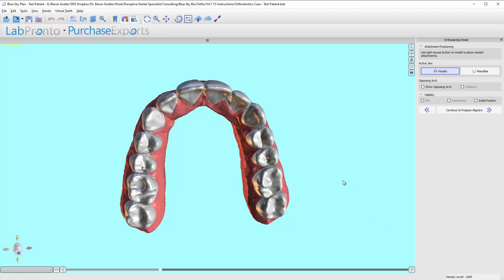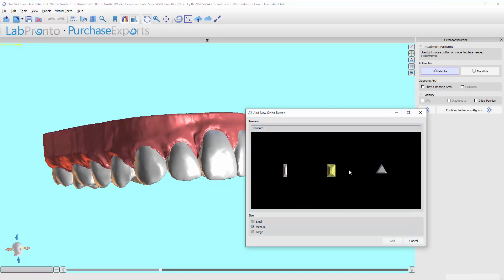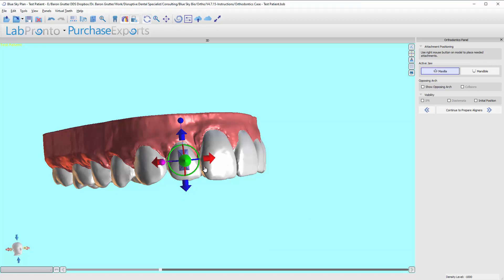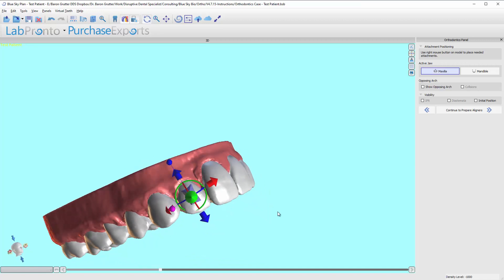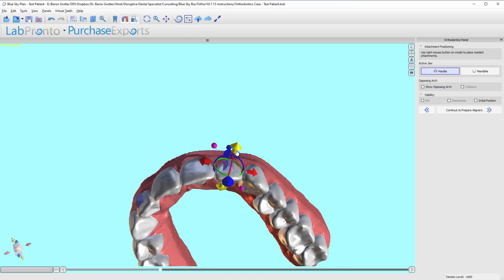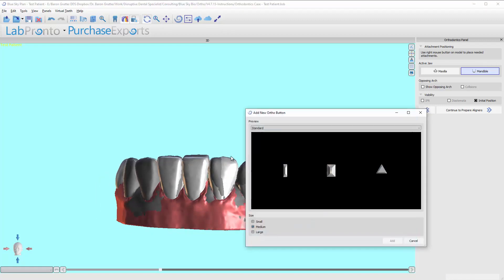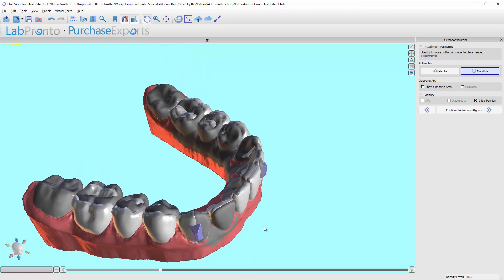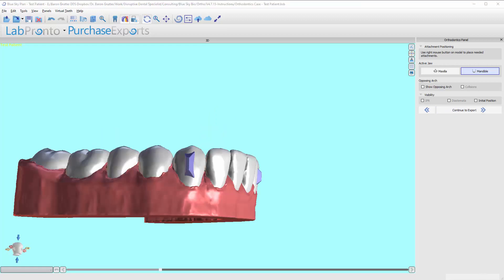BlueSkyPlan v4.7.15: Step7 - Attachment Positioning